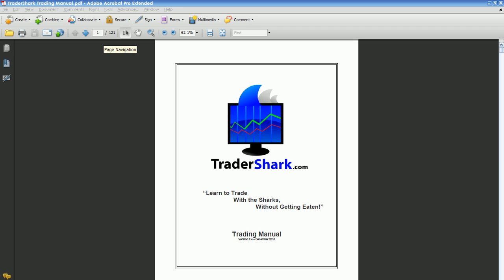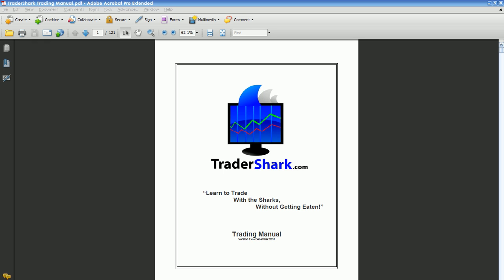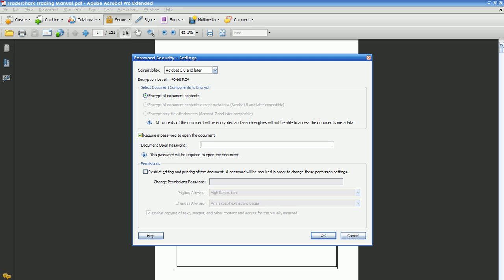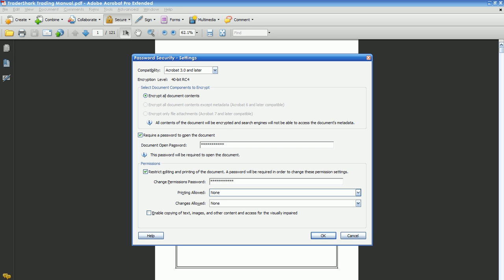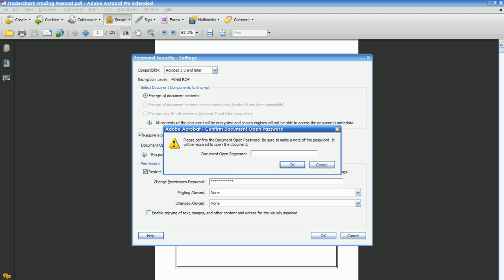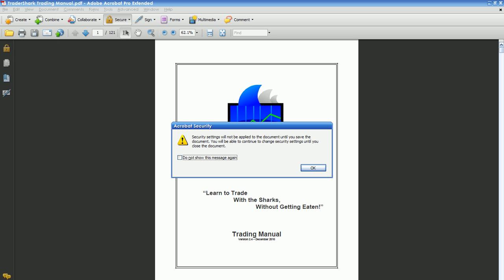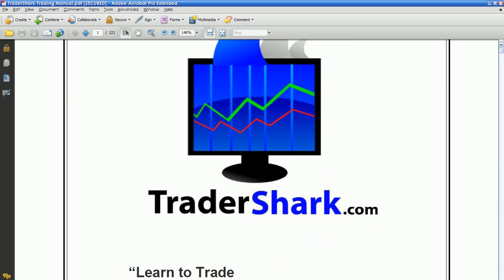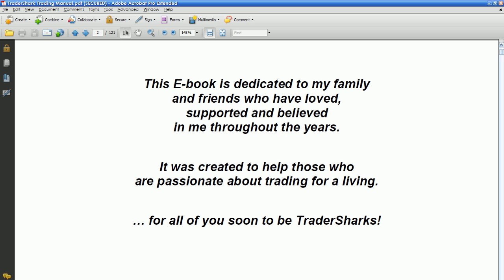How To Set A Password on a PDF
In this tutorial I will go over password protection for Adobe PDF documents and disabling the print, copy, & edit functionality of a document. Enjoy!